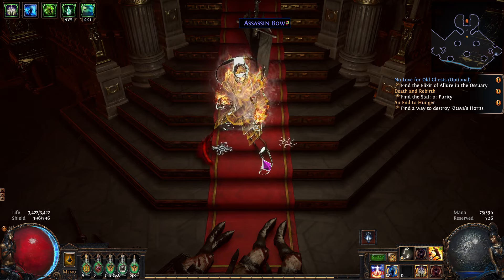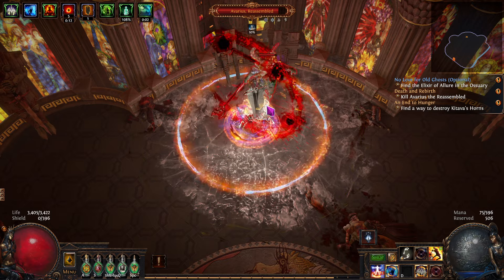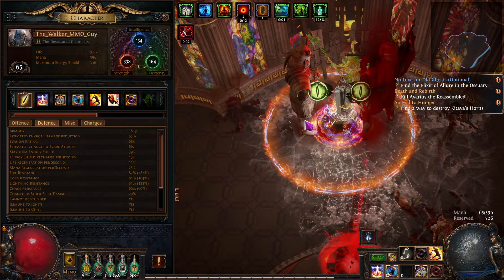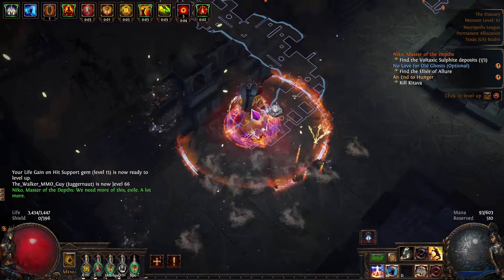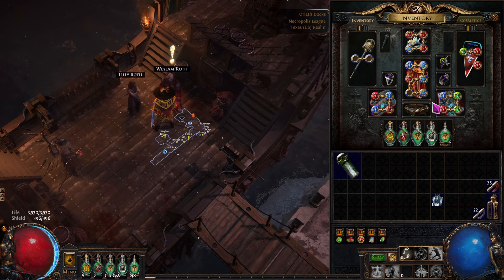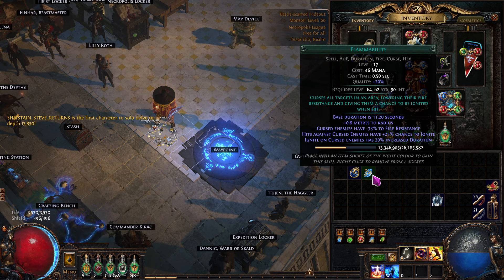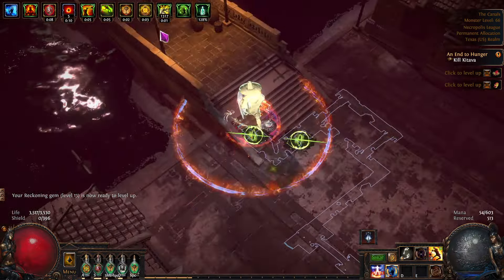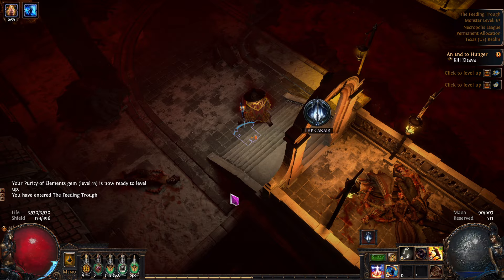Zero Button Build - It Works - Walking Simulator - Path of Exile Necropolis PoE 3.24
Time to try a Walking Simulator Zero Button Build. Just having fun messing around and learning while I play.

Path of Exile Necropolis PoE 3.24 English